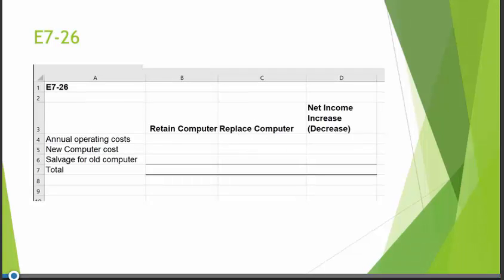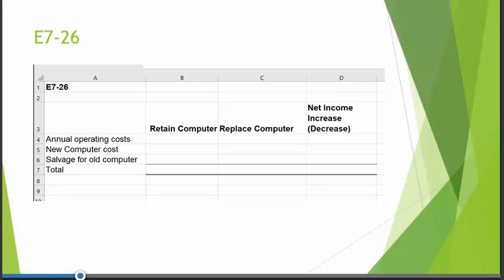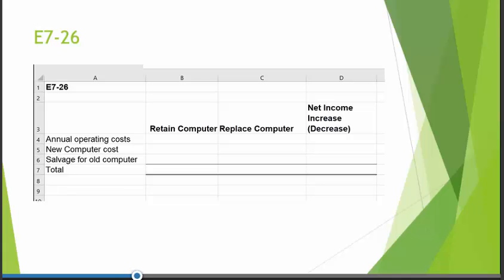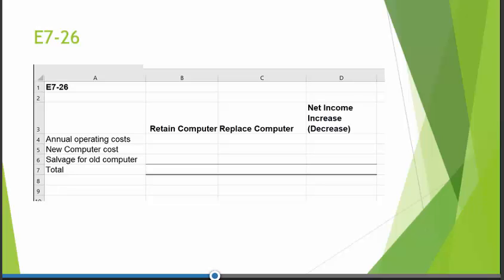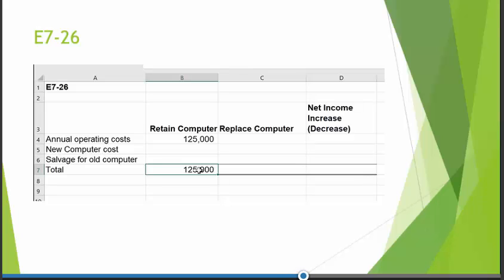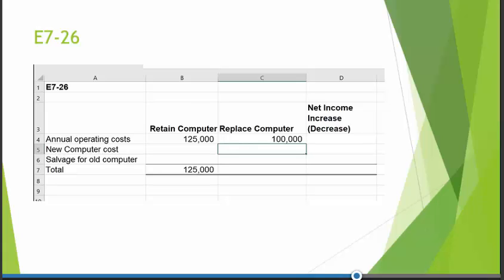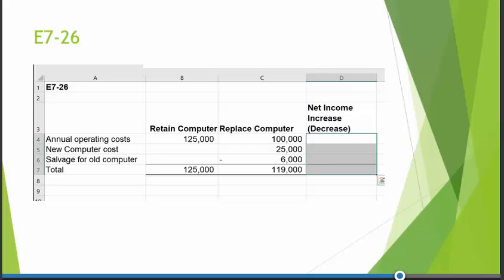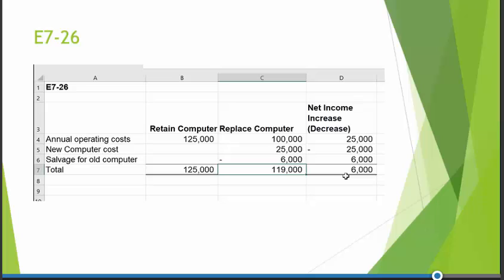ex 7 26